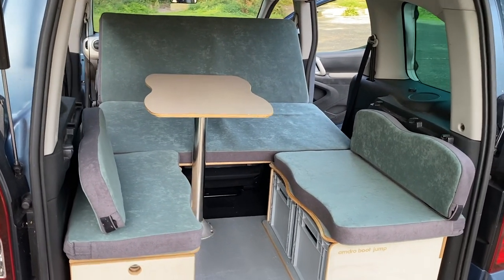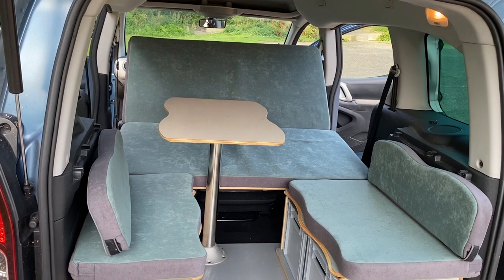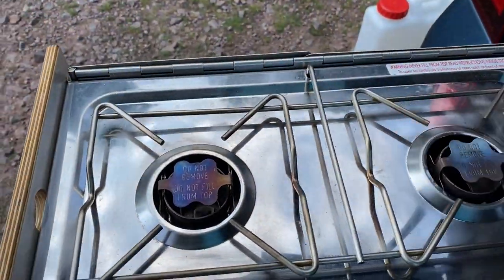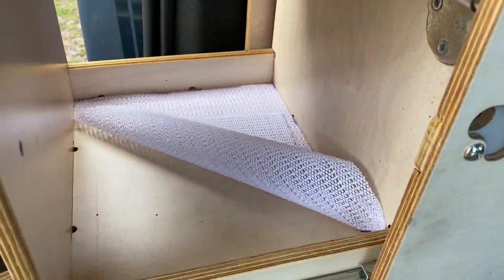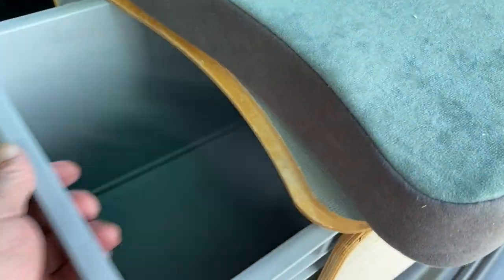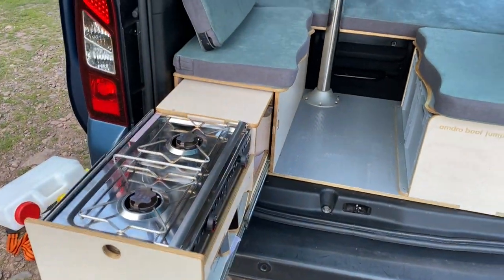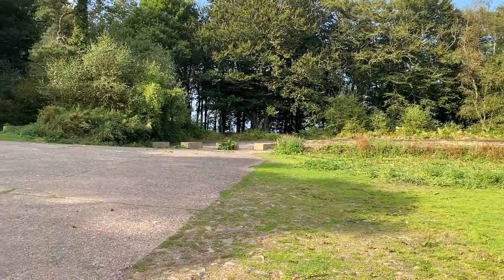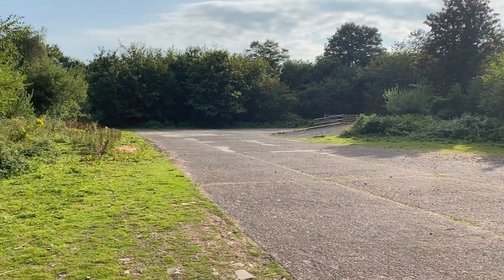SUNRISE at Minehead Seafront, Instant MICRO CAMPER and I visit an old military training ground.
Today's VLOG is centred around the old tank training ground on North Hill just outside of MINEHEAD. I recently purchased an AMDRO BOOT JUMP to turn my CITROEN BERLINGO into a MICRO CAMPER. This is the first time I've set it up.